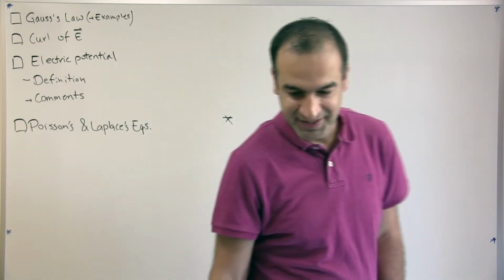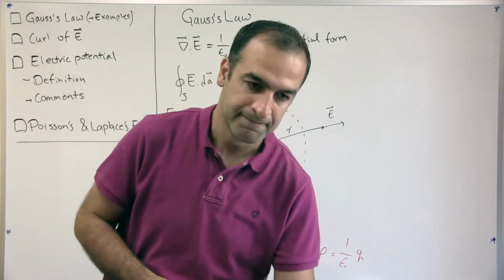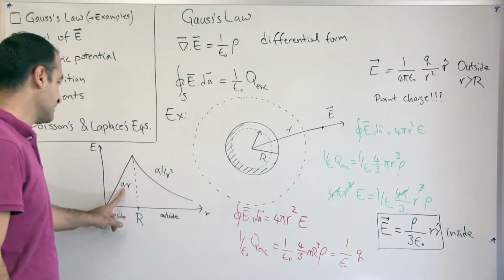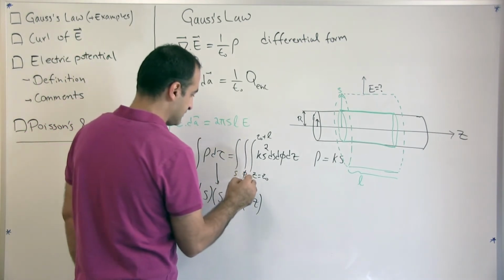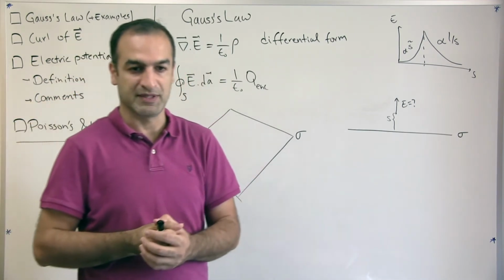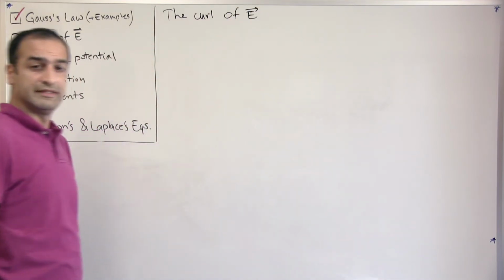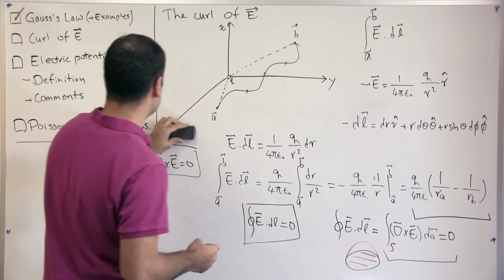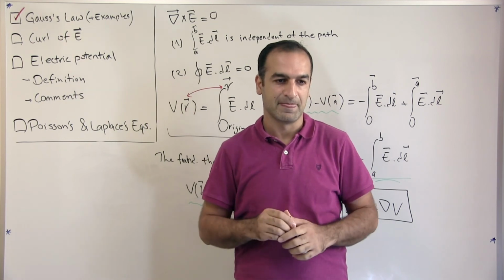Electromagnetism I, Lecture 11, 09/29/2020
(1) Gauss's Law + examples
(2) The curl of electric field
(3) Electrostatic Potential